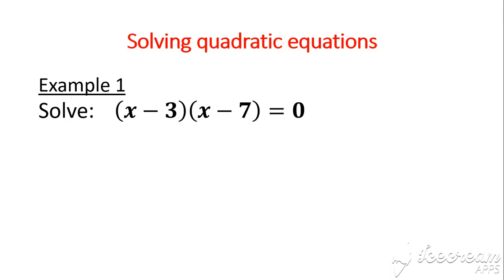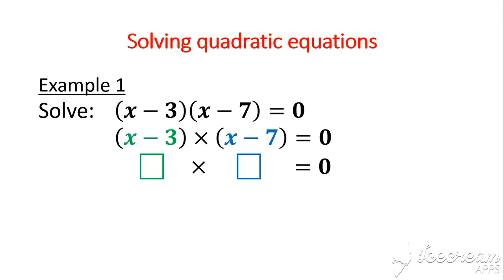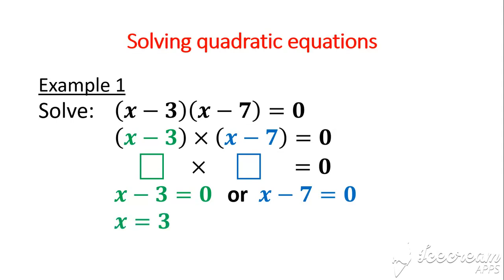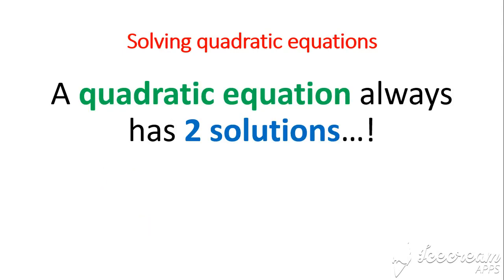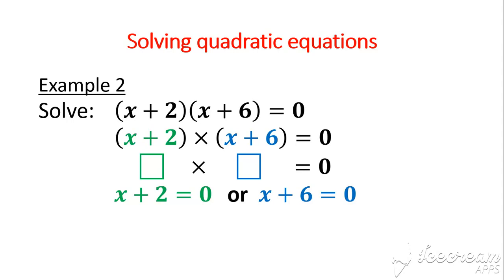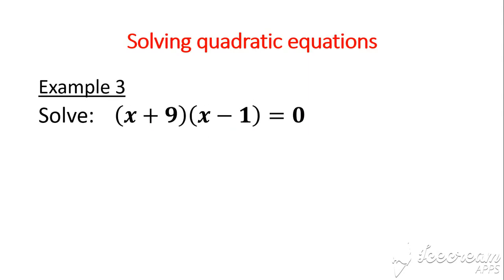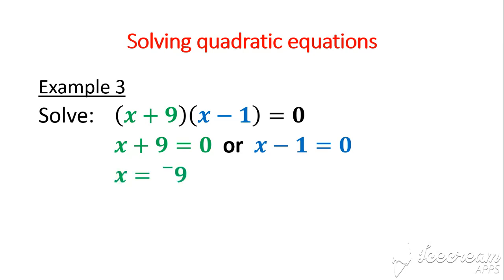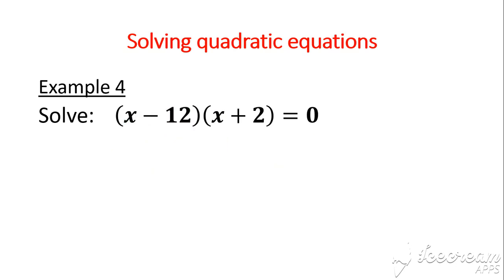JA42 - Solving quadratic equations #2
JA42 - Solving quadratic equations #2 @tahimaths23